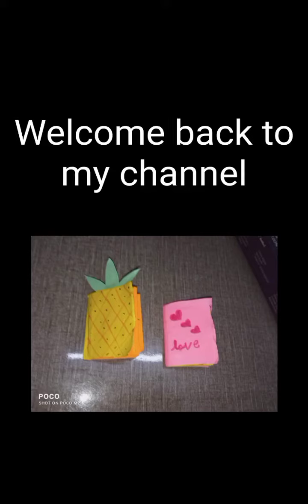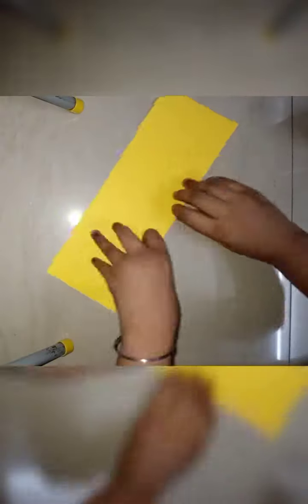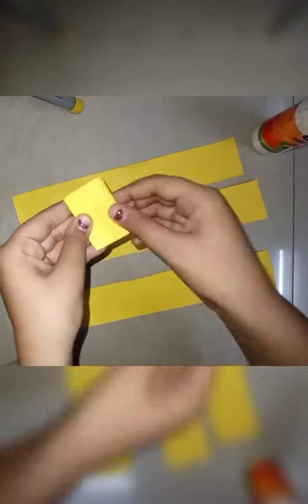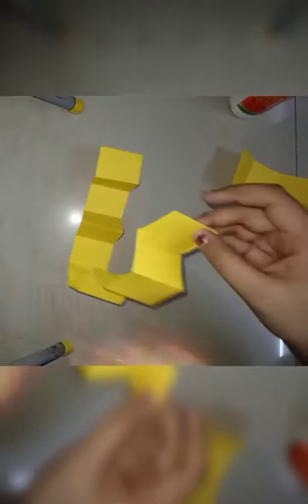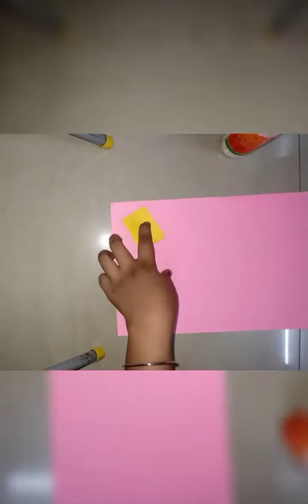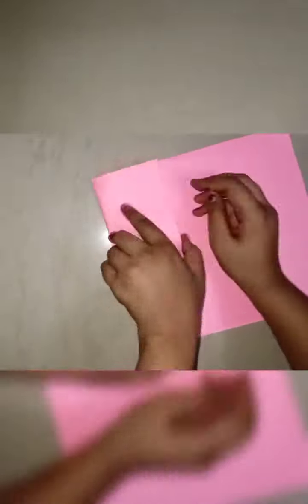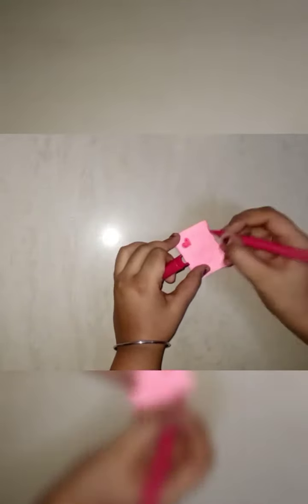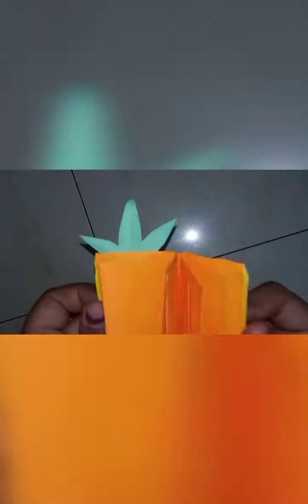Mini Notebooks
Hi Friends!!
In this video I am going to tell you how to make a mini notebook using one sheet of paper.